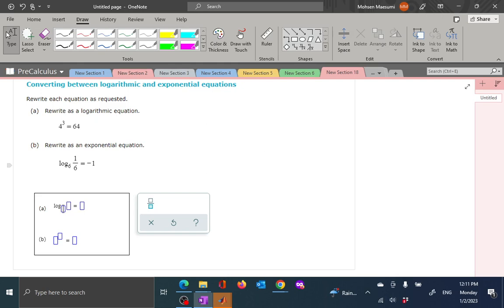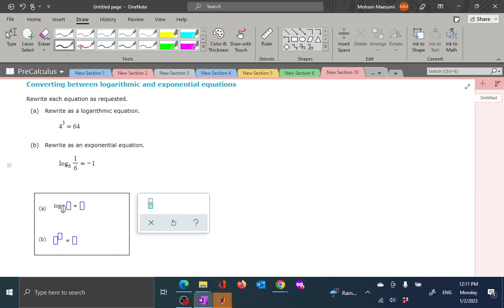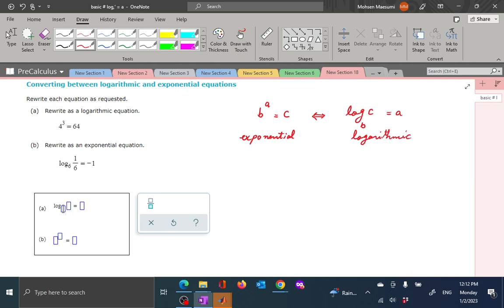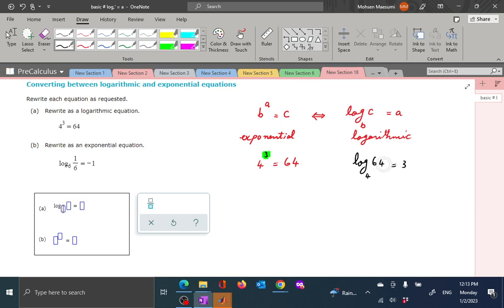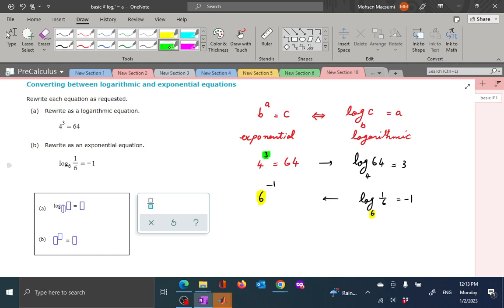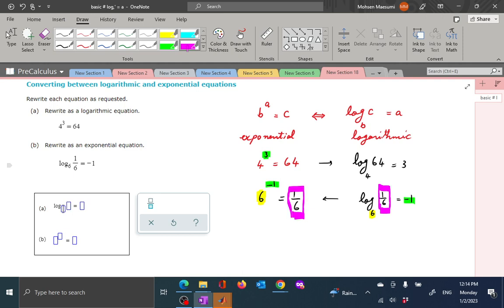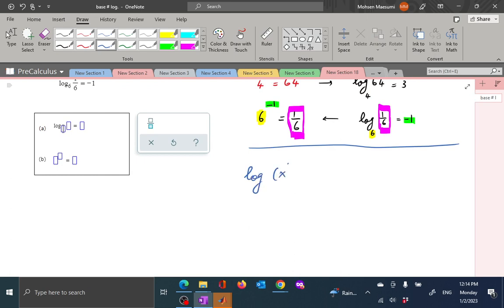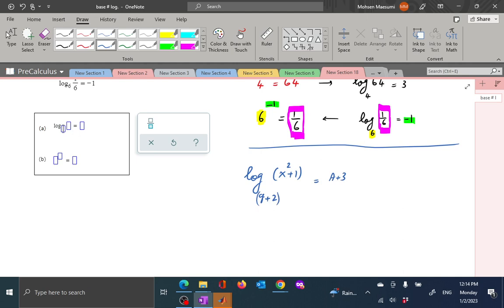3.3.b Converting between logarithmic and exponential equations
Exponential expression b^c=a   is equivalent to  logarithmic expression   log_b (a)=c

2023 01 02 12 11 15